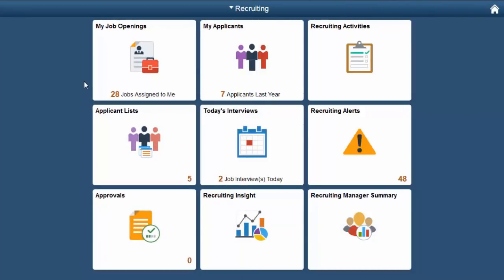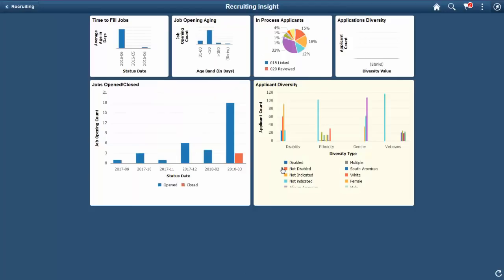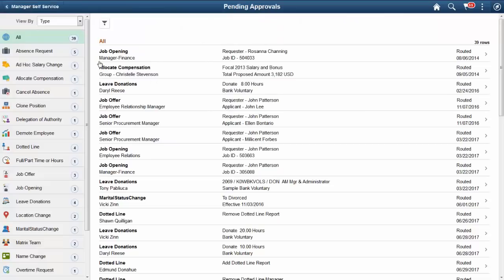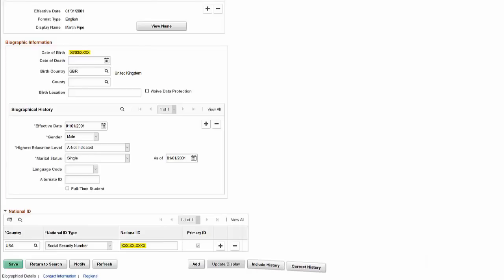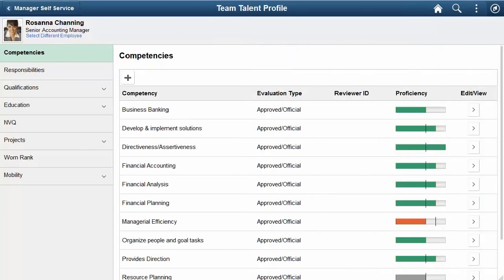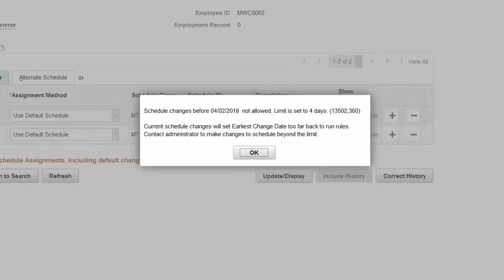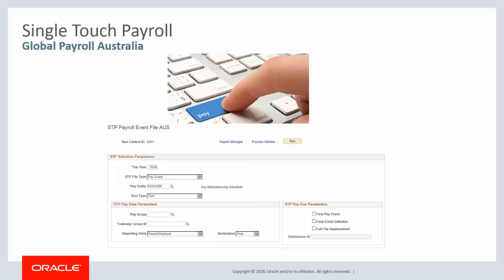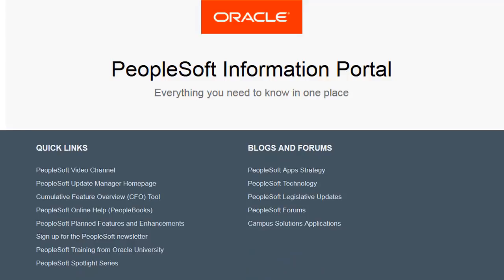Image Highlights, PeopleSoft HCM Update Image 26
This video provides highlights of many of the new features in PeopleSoft HCM Update Image 26.
The following features are discussed in this video:
(Start time - Feature Name)
00:12 – Fluid Recruiting Homepage and Hiring Manager Navigation Collection
03:24 – Fluid Attachments -- HR Core
04:54 – Acknowledgement Framework
05:30 – Data Privacy Enhancements -- Sensitive Data Masking
06:32 – Person ID Deletion and Correction
07:09 – Fluid Self Service Direct Deposit for Payroll for North America
07:39 – Employee Snapshot for Administrators
08:25 – Fluid Manager Self Service -- Profile Management
09:26 – Fluid Timesheet Quick Fill
10:16 – Schedule Change Limits for Time and Labor Self Service
10:53 – Global Payroll Element Browser -- Package Compare
11:31 – Global Payroll Self Service Navigation
12:06 – Mobile Payslip Country Extension Implementations
12:39 – Single Touch Payroll -- Australia
13:24 – U.S. Federal HR Enhancements